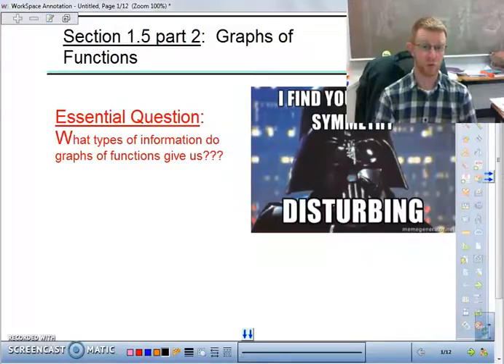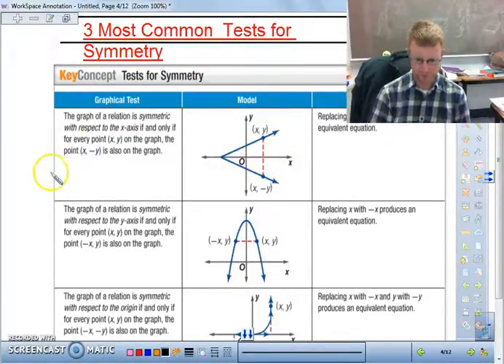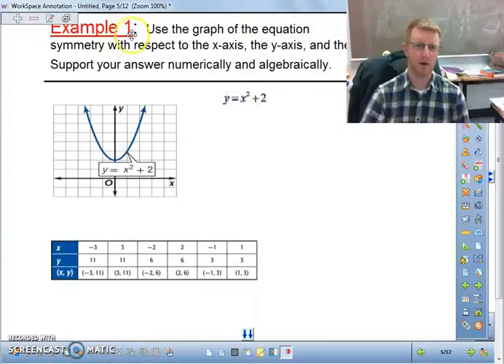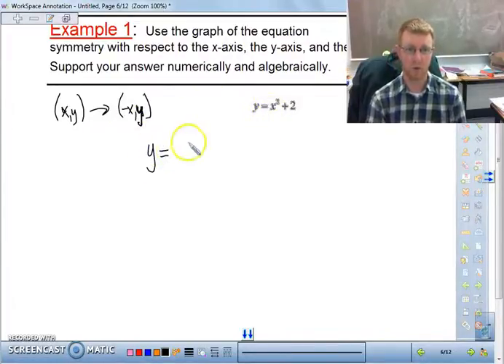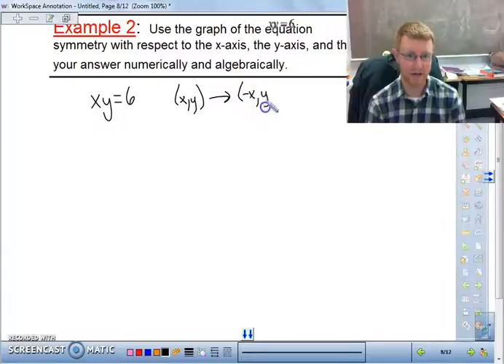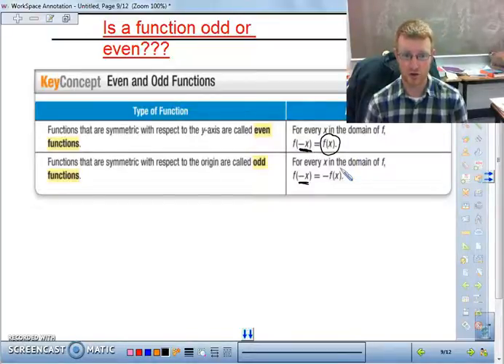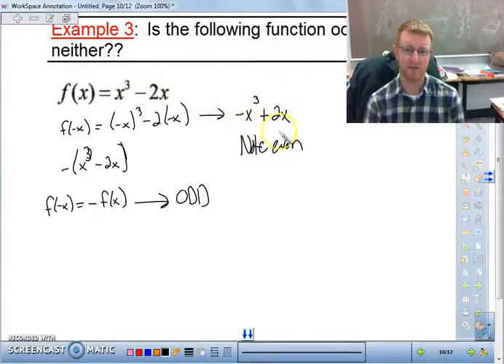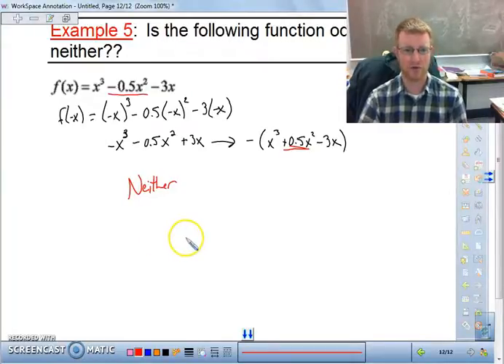PreCalc 1.5 Part 2